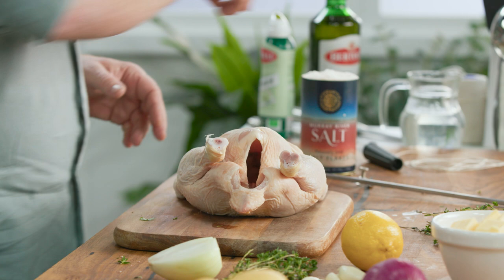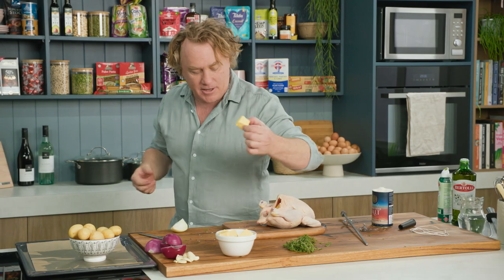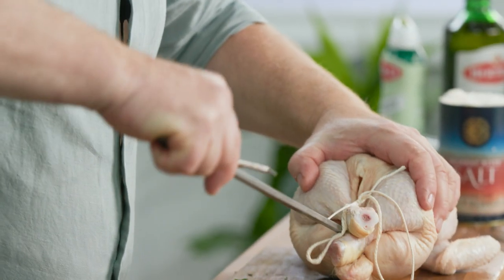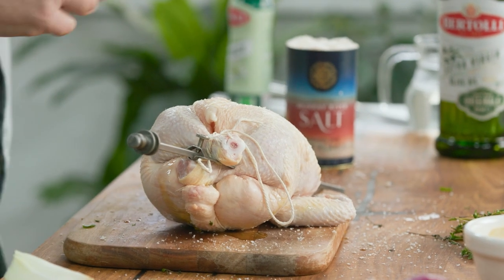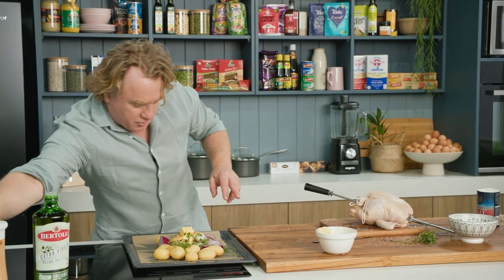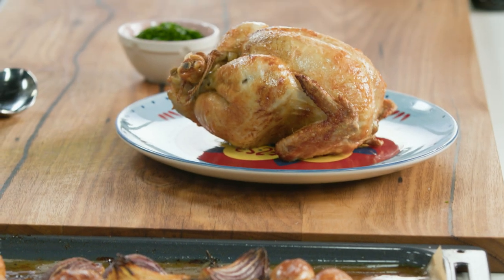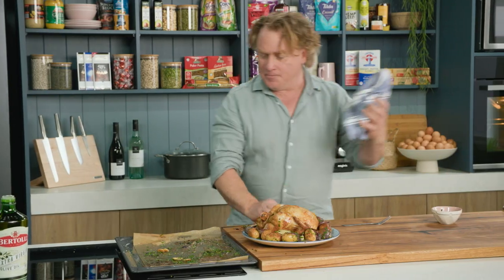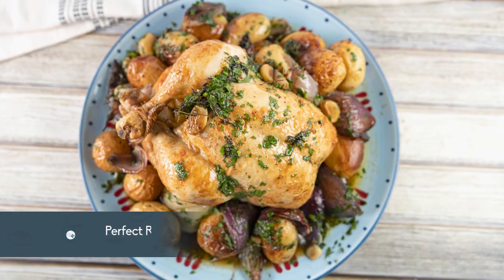Perfect Rotisserie Chicken | GCBC14 Ep20